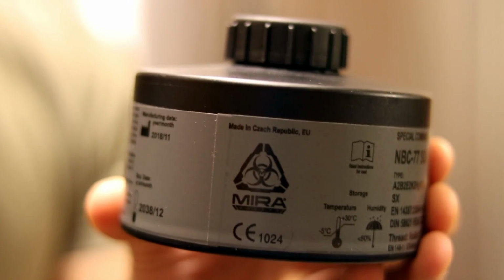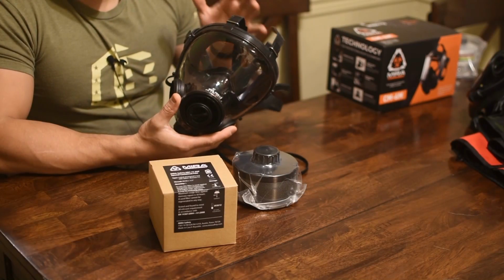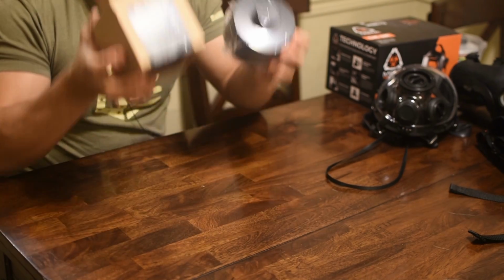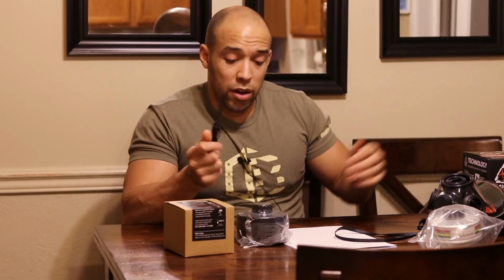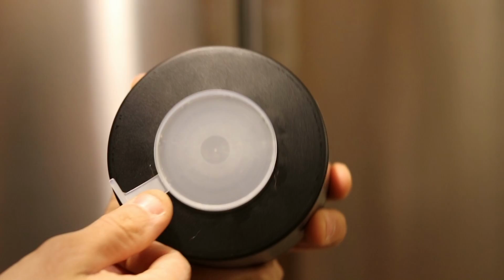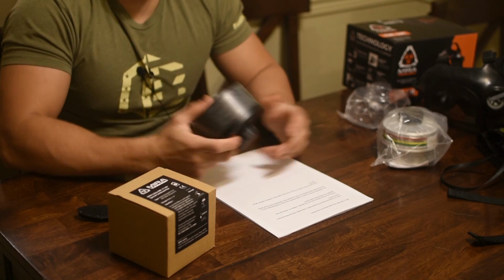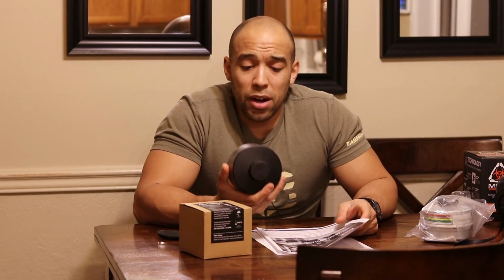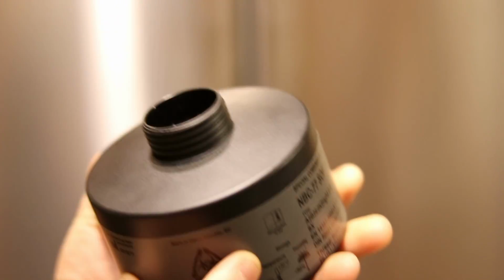THE BEST Gas Mask Filter Mira | 20 Year Shelf Life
Today I do some show and tell with a new gas mask/ protective mask/ respirator filter that lasts 20 years and filters out all CBRN contaminants.

CANADIAN PREPPERS STORE (BEST PRICES ON PREMIUM GEAR)
Bugout Rolls & Backpacking Systems